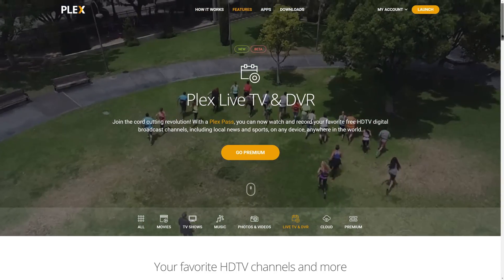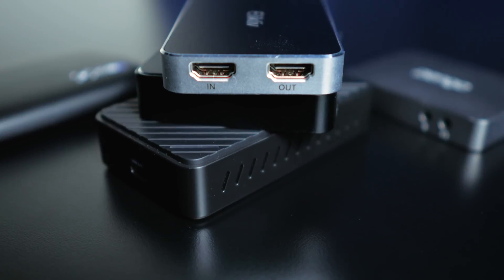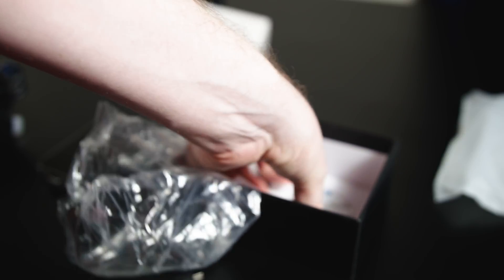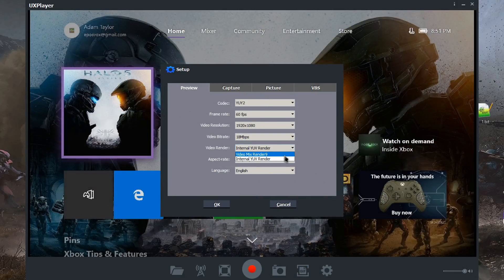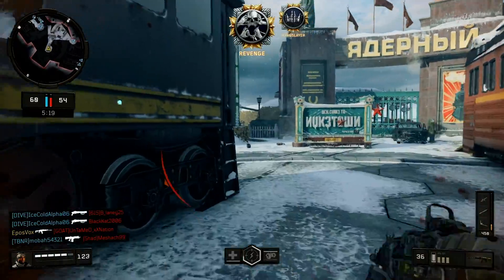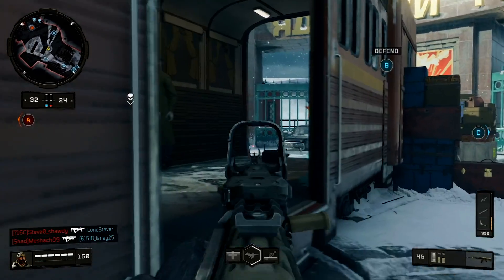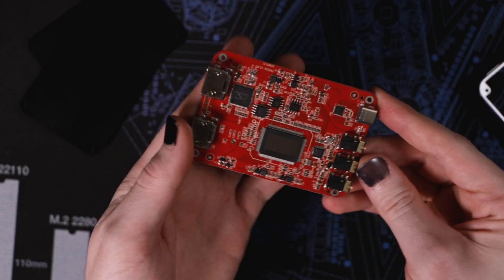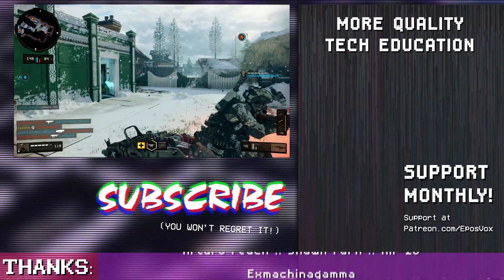Affordable 1080p 60FPS Capture w/ Windows, Mac & Linux Support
The Elikliv E60 Game Capture may have a very hard to pronounce name, but it provides some pretty solid 1080p60 (1080p 60fps) capture from game consoles. The Audio In jacks give you the option to mix in additional microphone or sound sources with no latency, but don't give you any mixing control.

CORRECTION: YUY2 is 4:2:2

Misc International

Product sent free for review, but video is not sponsored, not being seen before posted, or anything like that.